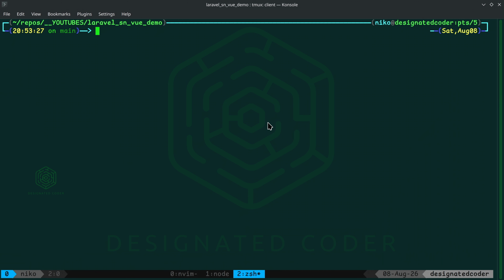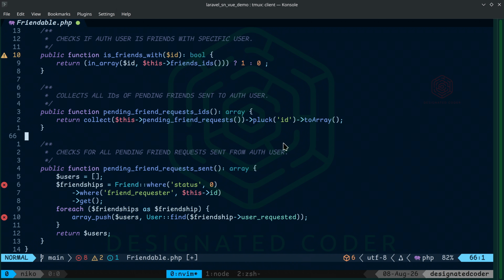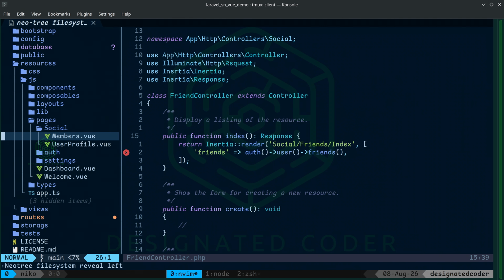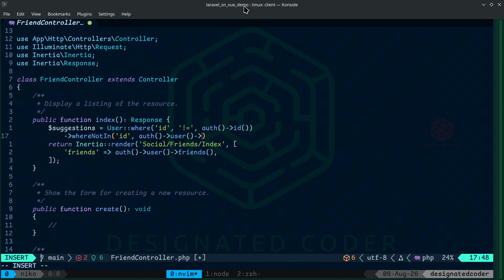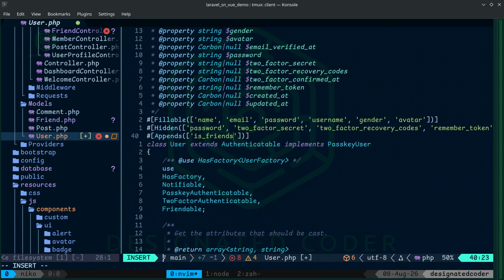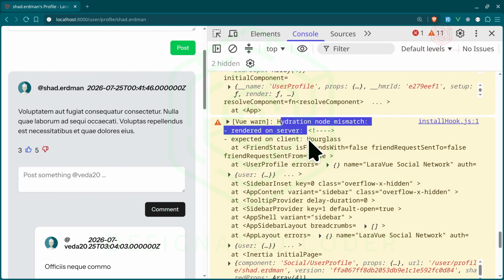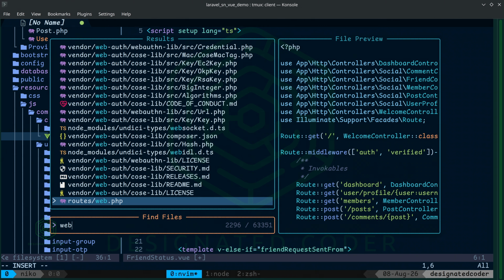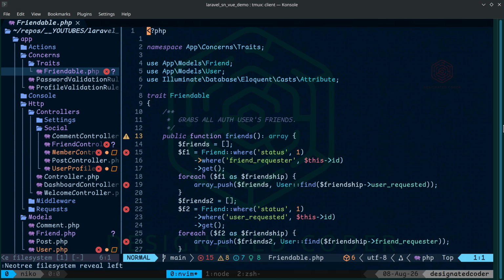Laravel Social Network: [7] Friendships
Let's revisit my first project on this channel, the Social Network series and let's start over.

In this part, we set make the Friendable Trait and add functionality to friendship buttons.

📓 VIDEO CHAPTERS:
00:00 Laravel Social Network: [7] Friendships
00:44 Create Friendship Resource.
03:56 Adding Friendship Helper Functions to Trait.
12:55 Show Suggestions/Friends on Friends Page.
27:19 Create Attribute to Show Member Friendships.
32:08 Set up Friendship Status Button Component.
41:53 Add, Accept, Ignore, Unfriend Requests.

🔗 DOCUMENTATION:
✔️  Google Drive Link to Download Page Assets:

✔️ GITHUB REPO:
TBD